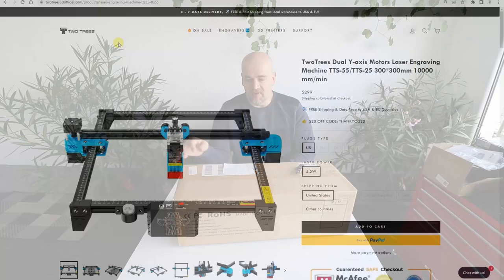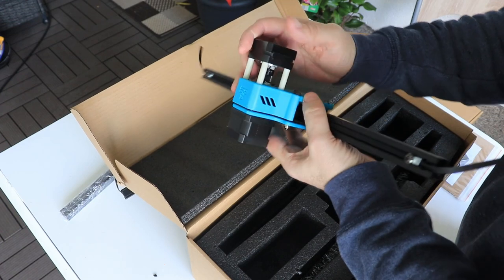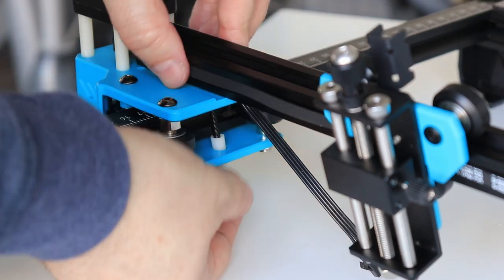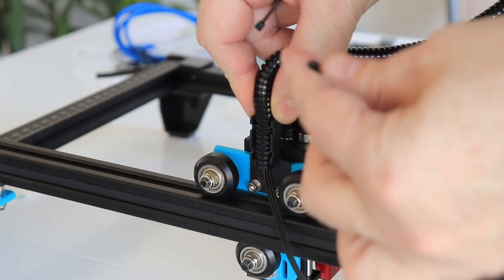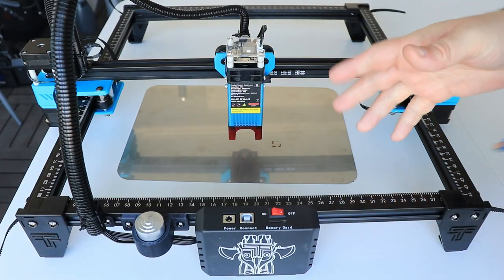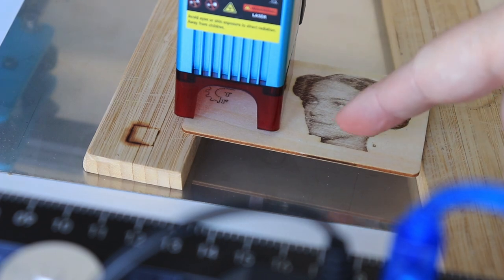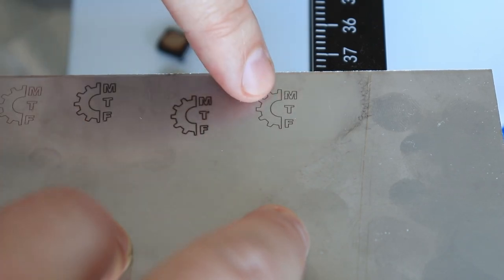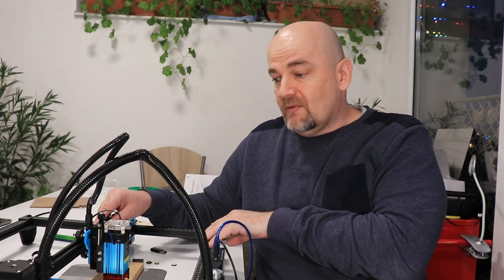Two Trees TTS-55 Laser engraver review with assembling instructions and test engravings, cuttings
Two Trees TTS-55 is a new generation of laser engravers with working area of 300x300 mm. The laser power of tested diode laser is 5.5W and it has unique laser module holder where we can adjust the focus by rotating the screw of the holder. This machine has possibility to work over WiFi and SD card over the smartphone application.

Contents:
0:00 Introduction to TTS-55
1:50 Unboxing
4:21 Assembling
13:48 Overview of design
16:44 Connecting
17:05 LaserGRBL
17:50 Preparing first engraving
18:07 Setting the focus
19:14 Engraving plywood
20:05 Engraving grayscale image
20:40 Cutting plywood
22:40 Cutting MDF wood
23:05 Cutting black acrylic
24:06 Engraving stainless steel
25:01 Engraving over WiFi
27:22 Conclusions